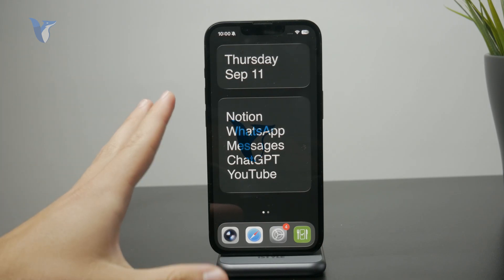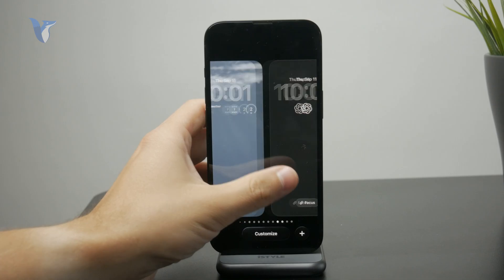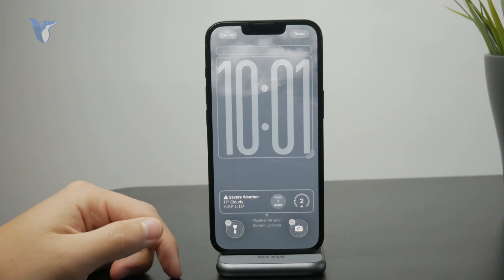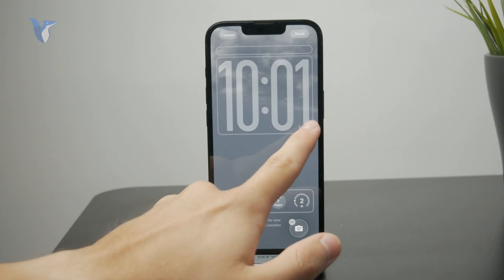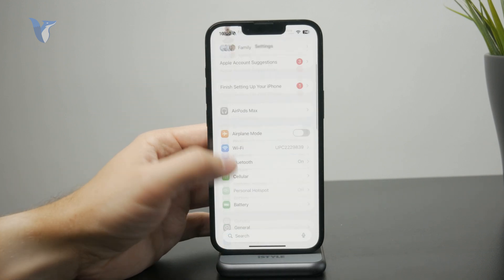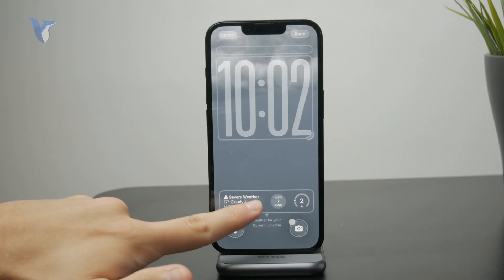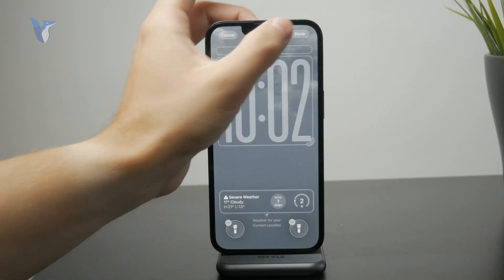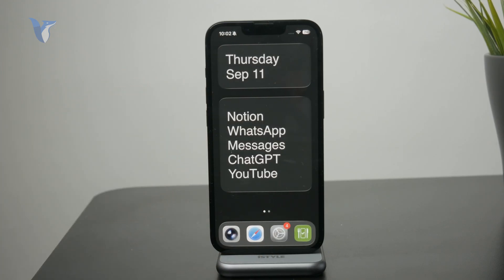How to Customize Lock Screen on iPhone (iOS 26)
Discover how to customize your iPhone lock screen with wallpapers, widgets, and font styles to make it uniquely yours. This video walks you through the simple steps to set up a lock screen that’s both stylish and useful.